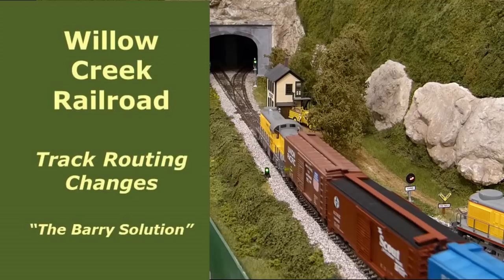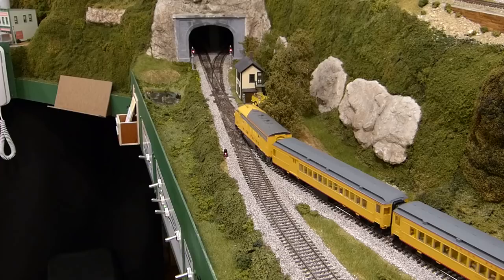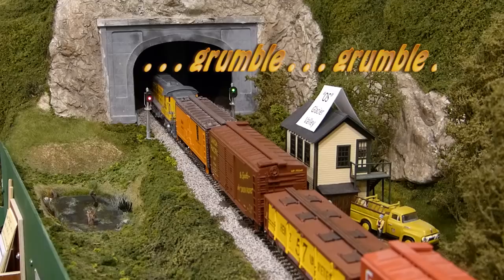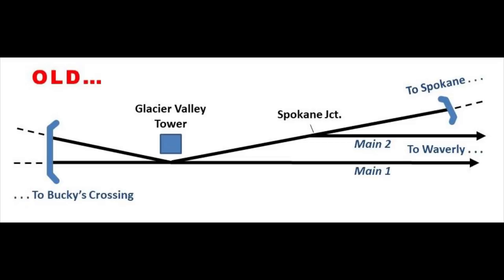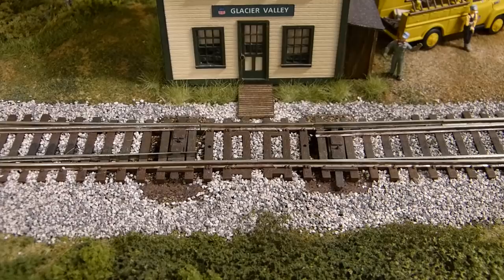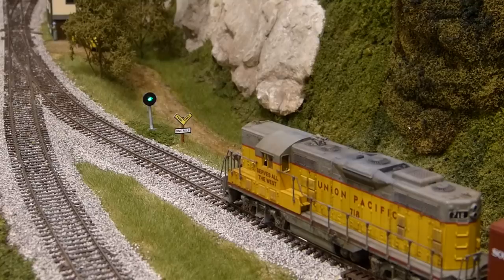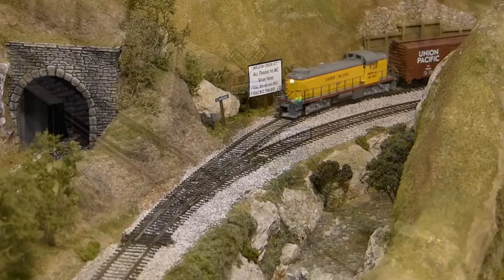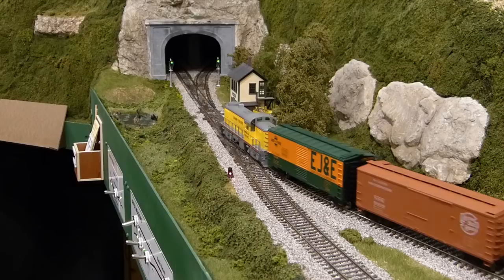Willow Creek Railroad - Track Routing Changes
This video describes some track routing changes made earlier this year, which significantly enhance operations on the layout.  This video provides a brief update regarding these changes.